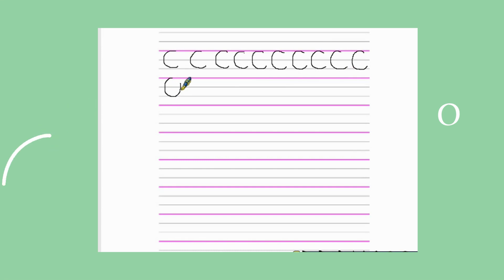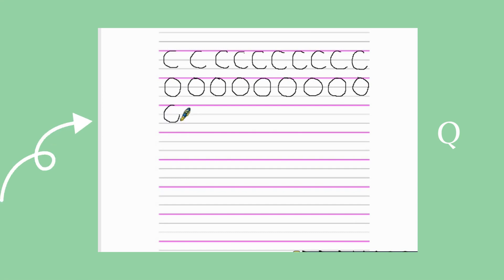HANDWRITING LESSON 5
Lesson 5 continues to covers capital letters but with curved lines. Watch the video to write the letters C O Q G S and J